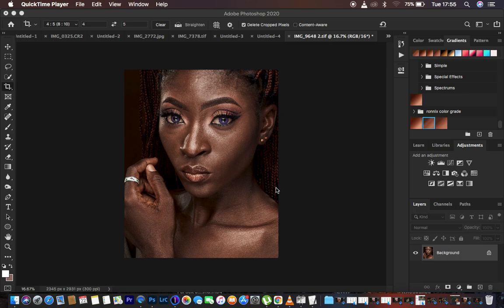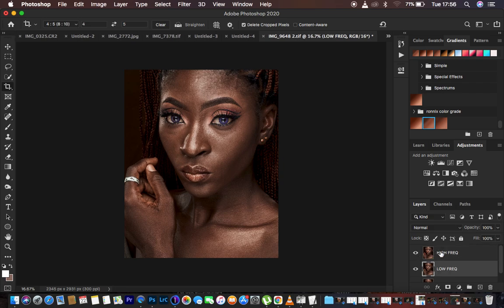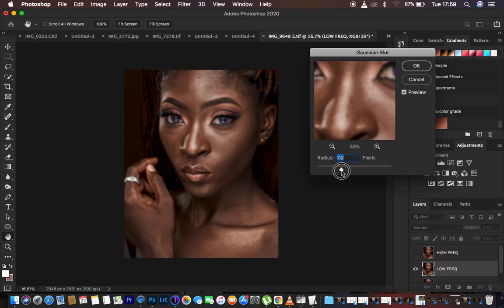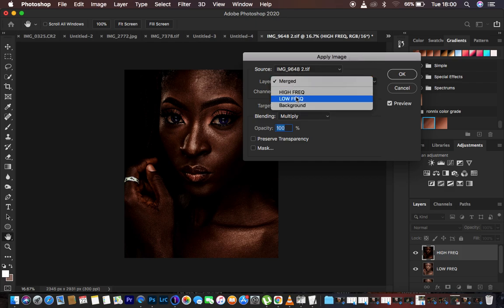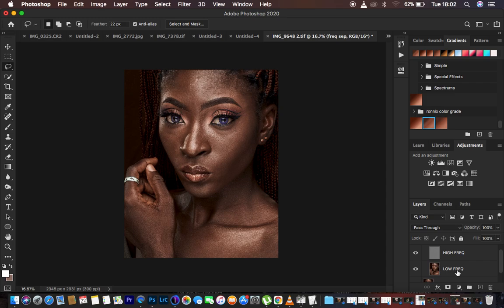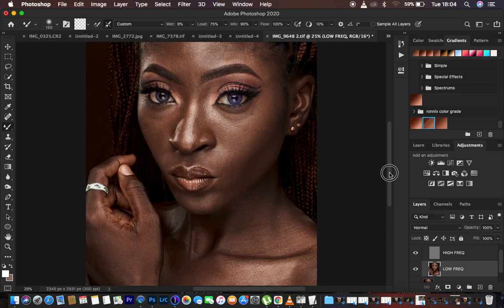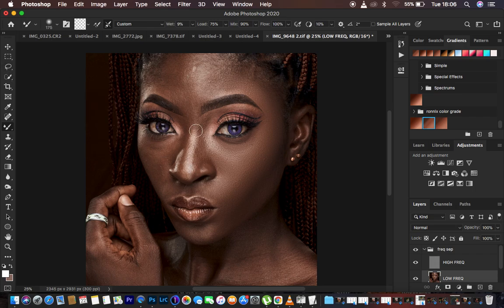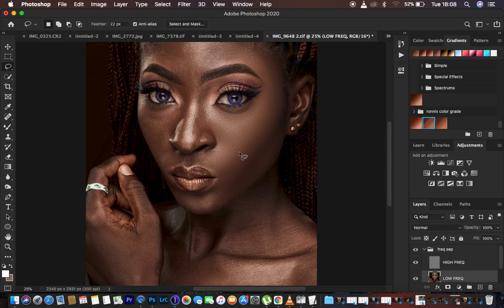This Will Help You Get The Best Skin Texture Every Time You Retouch! Watch This Now!